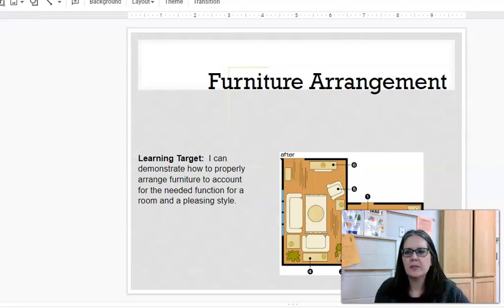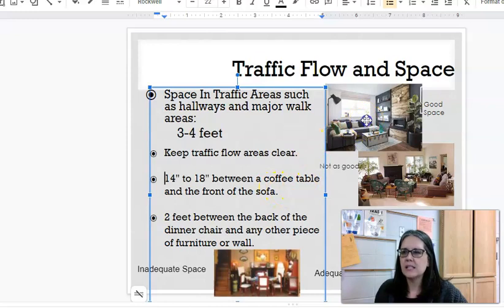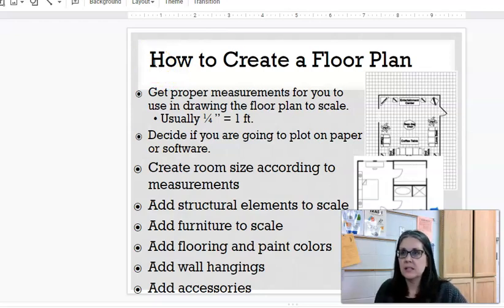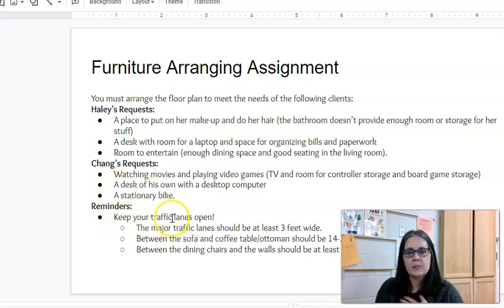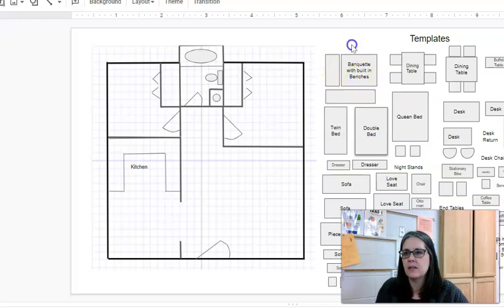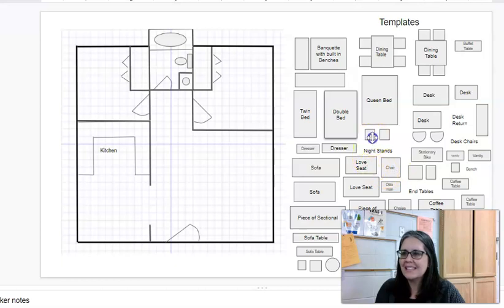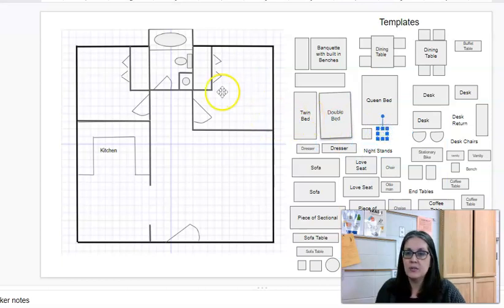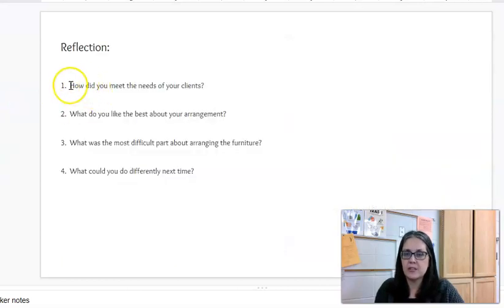Furniture Arranging Video Walk Through